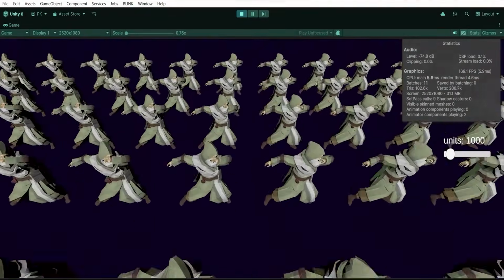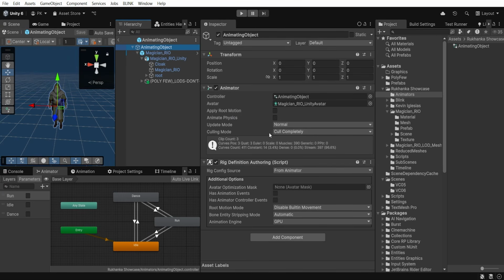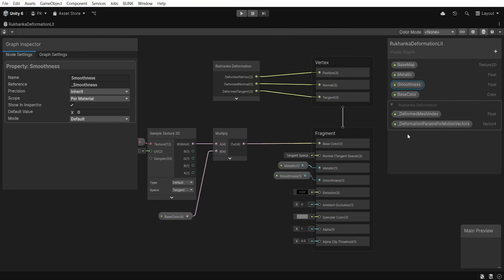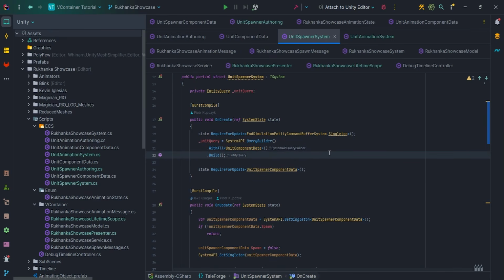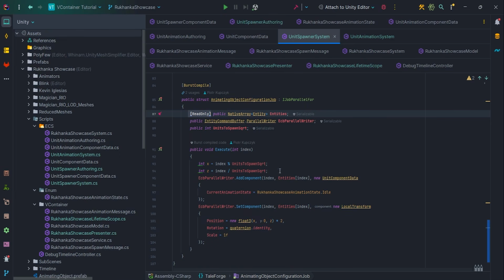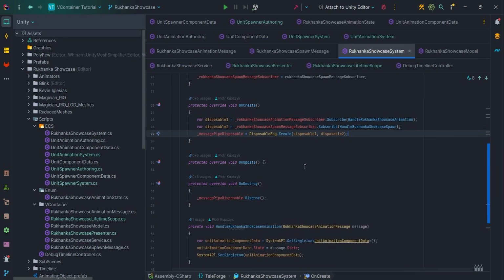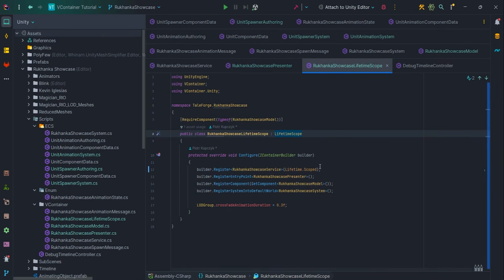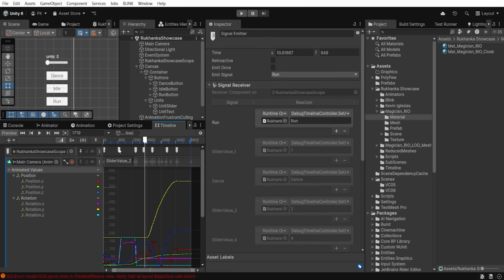Tutorial - Animations with Rukhanka + VContainer + ECS (10000 Skinned Mesh Renderers)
I've been experimenting with ECS, VContainer and Skinned Mesh Renderer recently, so I created a showcase video featuring 10,000 Skinned Mesh Renderers.

Now I have prepared a tutorial about the process, which I think you'll find fascinating. I used the brilliant Rukhanka Animation System 2 package for the animation, VContainer for communication, and combined the two with power of the ECS with some optimization tricks (LOD, reduce mesh triangles, animations culling, entity transforms optimization, etc).

Specs:
AMD Ryzen 7 5800H (3.2 GHz)
RAM: DDR4, 32 GB
NVIDIA GeForce RTX 3060 Laptop GPU
Windows 11

Chapters
0:00 - 0:21 - Intro
0:21 - 1:53 - Rukhanka Showcase Scene
1:53 - 2:25 - Assets (Models / Animations)
2:25 - 3:10 - Animator Controller
3:10 - 3:20 - Optimization 1: Cull Completely
3:20 - 4:00 - Optimization 2: Rig Definition Authoring
4:00 - 5:05 - Poly Few asset + optimizations (3: LOD, 4: Reduce Triangles)
5:05 - 5:40 - Optimization 5: Baking Only Entity Authoring
5:40 - 6:01 - Optimization 6: Mobile RP Asset
6:01 - 6:55 - Optimization 7: RukhankaDeformation
6:55 - 7:12 - Time for swim-swim :)
7:12 - 8:46 - Coding Time! Data, data, more data!
8:46 - 12:38 - UnitSpawnerSystem - our core logic
12:38 - 14:15 - UnitAnimationSystem - important, I suppose?
14:15 - 15:42 - Communication with UI (MessagePipe)
15:42 - 18:43 - VContainer - UI - Model, Presenter, Service, Scope
18:43 - 19:08 - Timeline Controller
19:08 - 20:42 - Unity final touches/setup
20:42 - 21:44 - Timeline in Action! A lot of curves (and can be even more...)
21:44 - 22:47 - Finally! A result!
22:47 - 23:13 - Outro